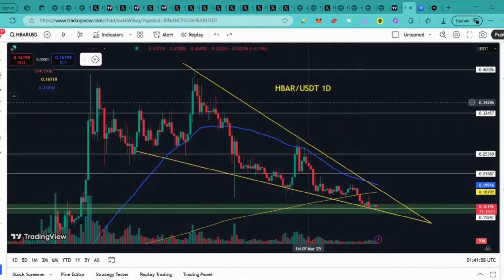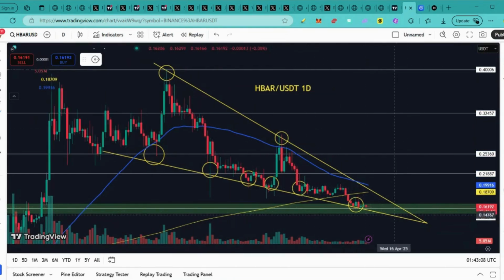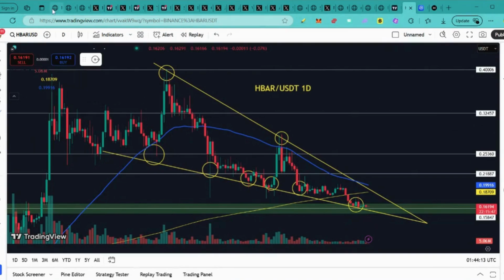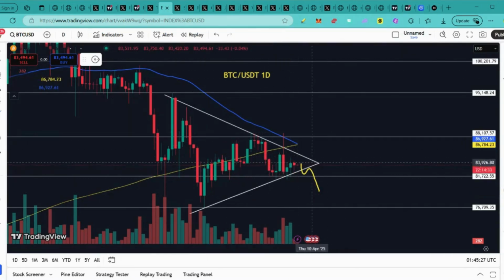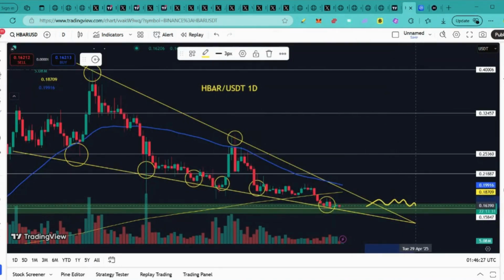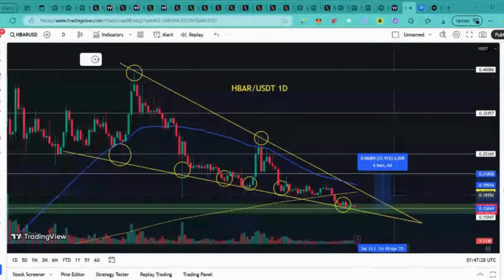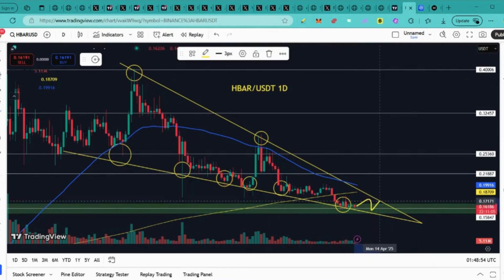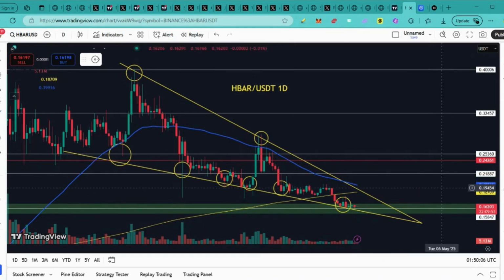🚀HBAR - Breakout Coming? 👀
HBAR is showing signs of a potential breakout after a long consolidation.
Could this be the start of a major move? 📈
Watch the chart — and be ready.